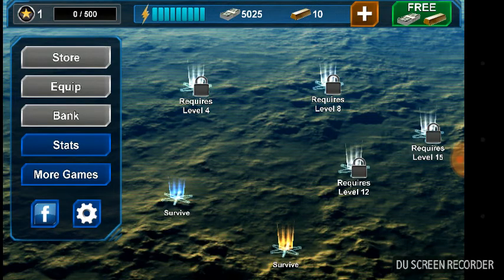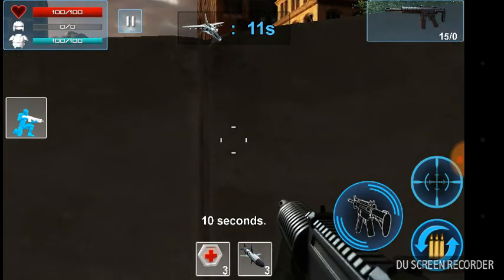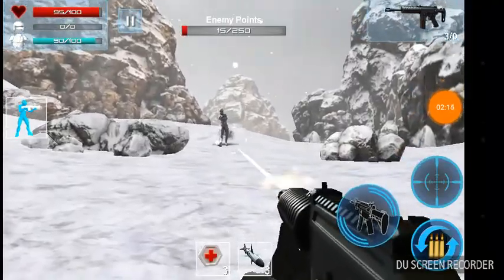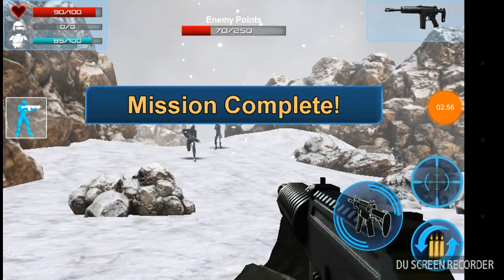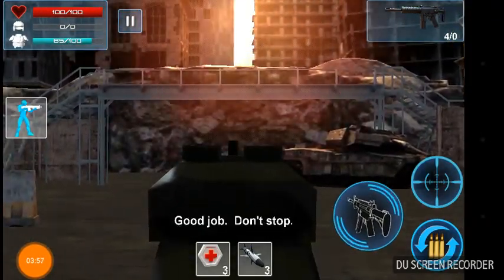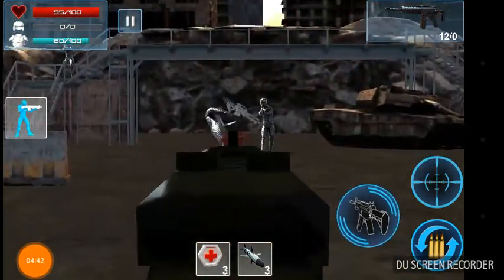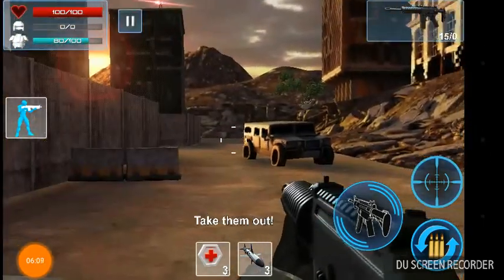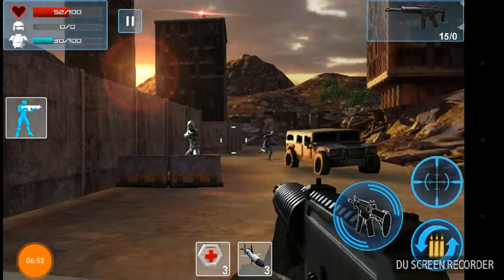Enemy Strike2 game play/mobile games